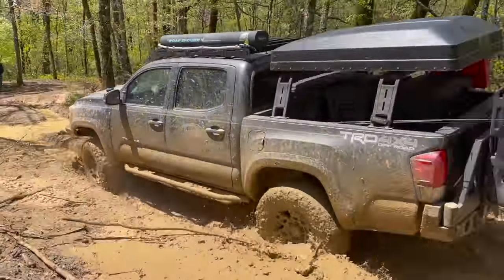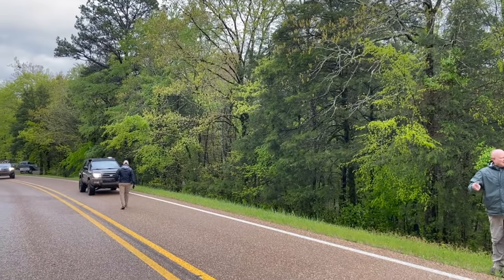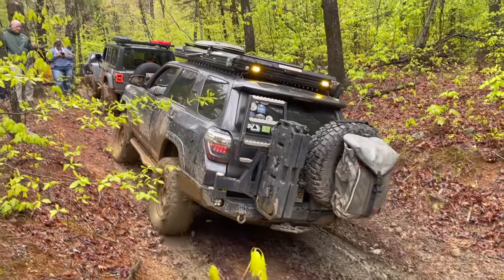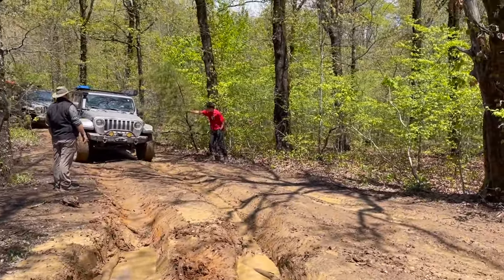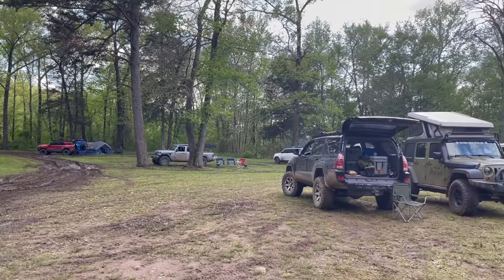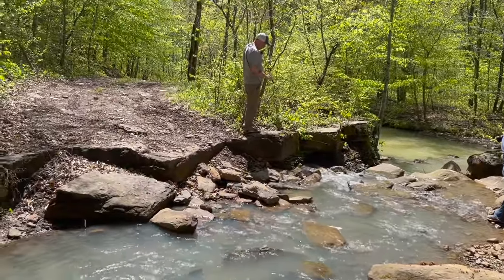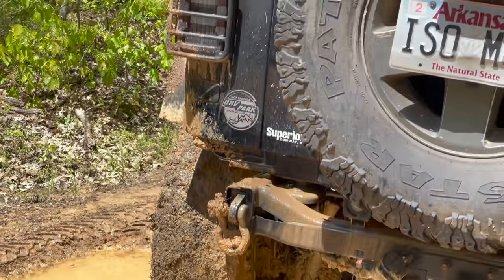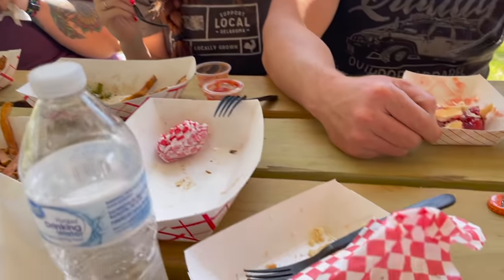Jeeps vs. Toyotas Overlanding the Ozarks - A 3 Day Adventure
I hope you guys enjoy my longest episode yet! This was my second annual trip with the Ozark Overland Adventures crew that we call the "Bonfire Run." Last year for the Bonfire Run, I was in my Jeep TJ. This year made for a whole new experience and new set of challenges. This year we had a great mix of Jeeps and Toyotas consisting of 4th and 5th gen 4Runners, a couple 3rd gen Tacomas, a couple Jeep JL's, and a Jeep JK. One of my favorite parts about the trip was seeing Robert's 5th gen 4Runner on 35's do all of the Jeep trails 😎. But seriously, I really enjoyed seeing how the different platforms performed differently in the Ozarks.